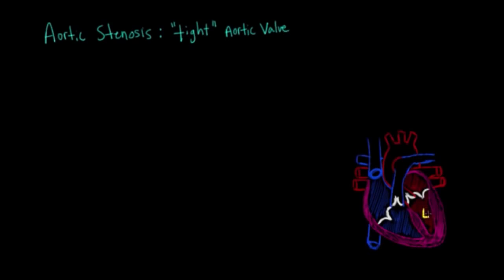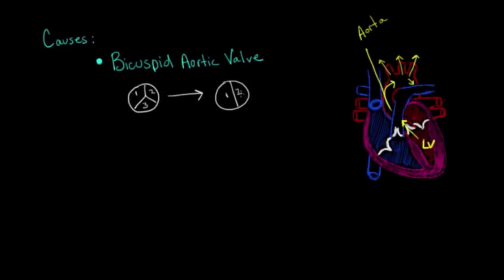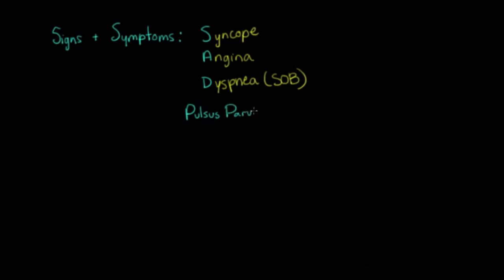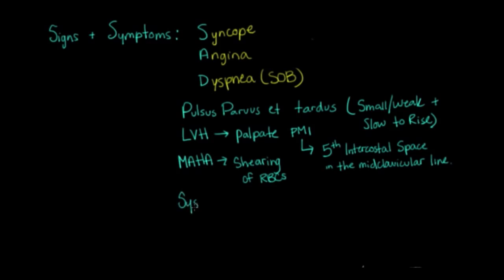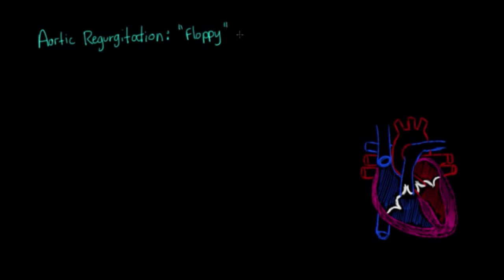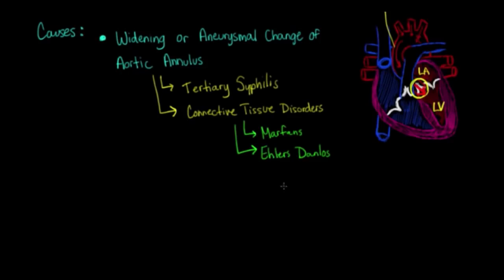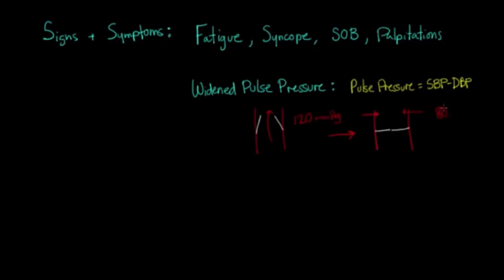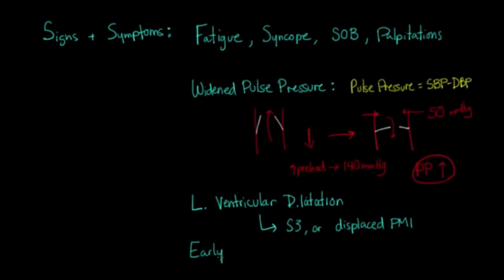Aortic stenosis and aortic regurgitation